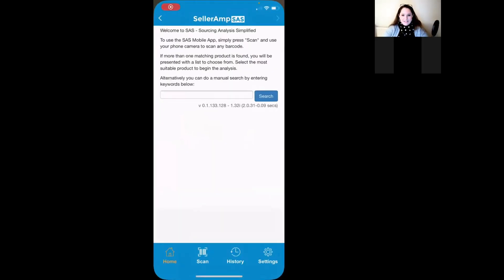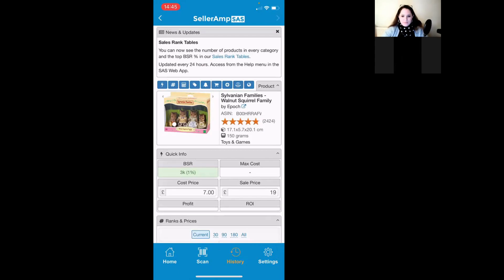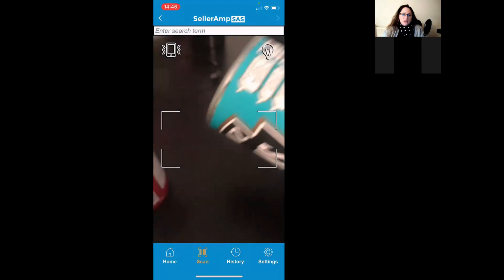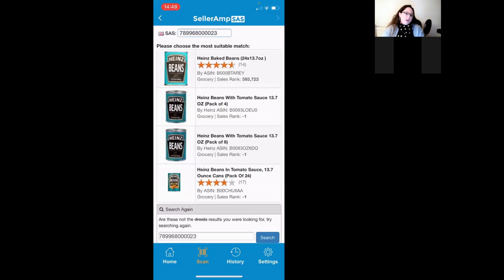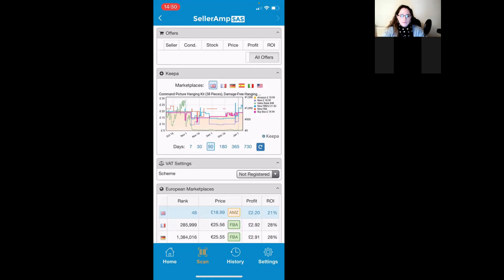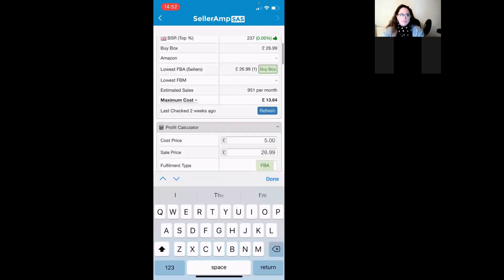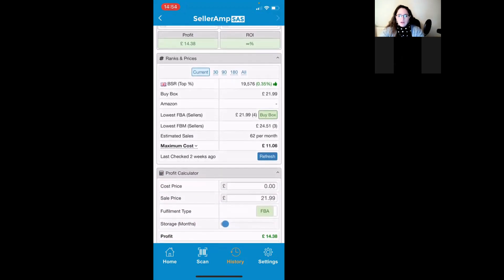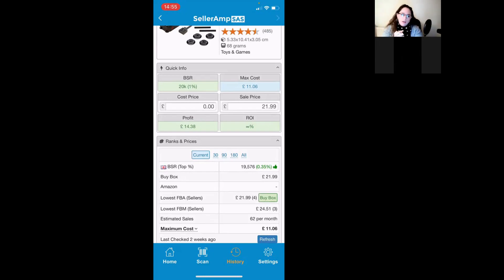SellerAmp SAS Mobile App Demonstration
Alison demonstrates how the SAS app works. It's been available on Android and IOS for a significant period of time and I wouldn't even attempt an RA trip without it!